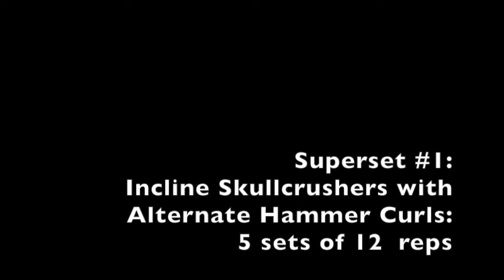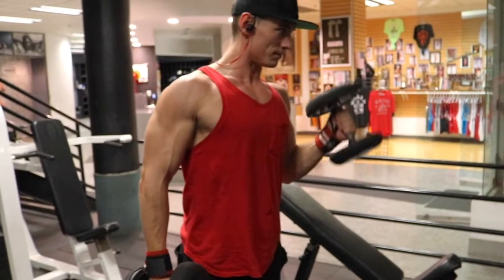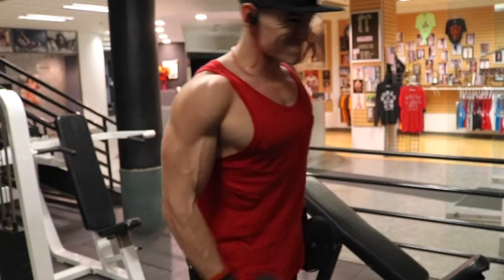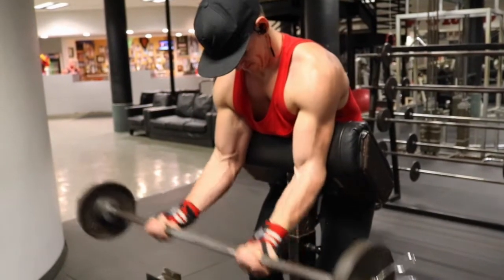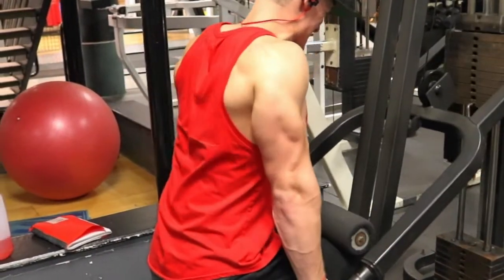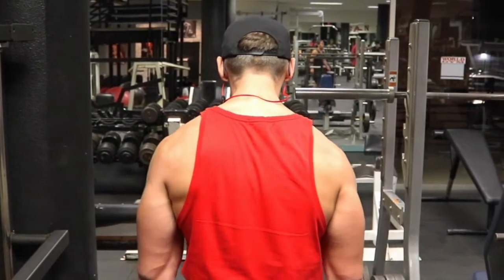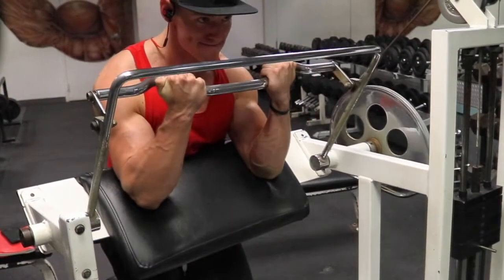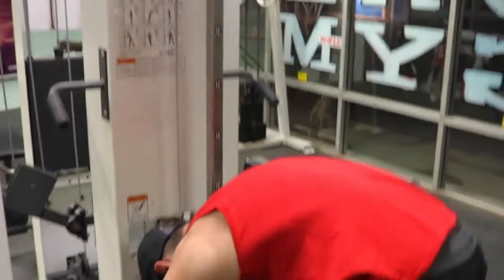Teen Bodybuilding- Smashing Some Arms!